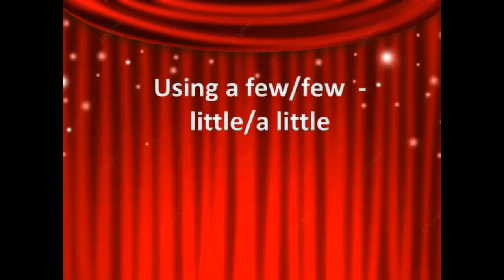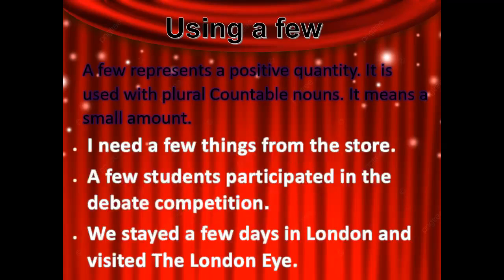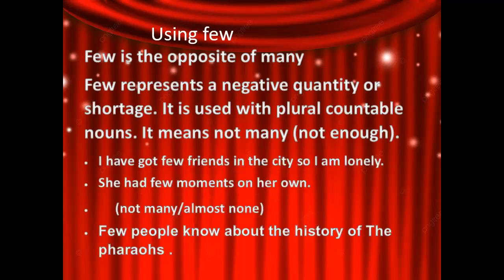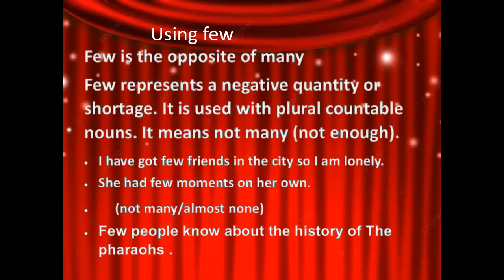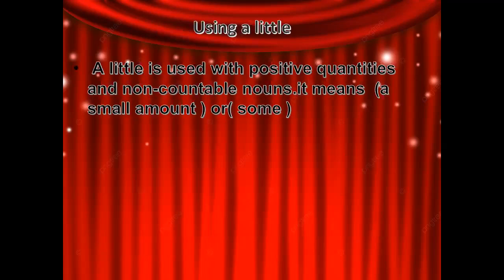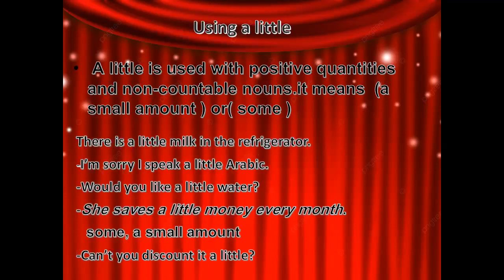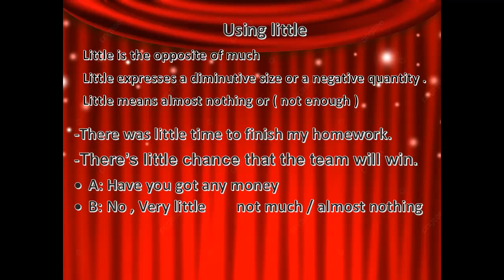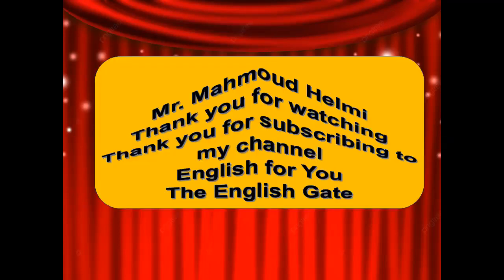Little -a little / Few - A few What's the difference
English for you
little vs. a little   /  Few vs. a few